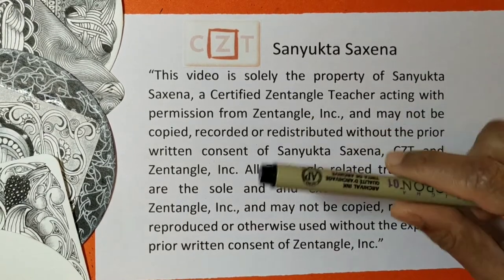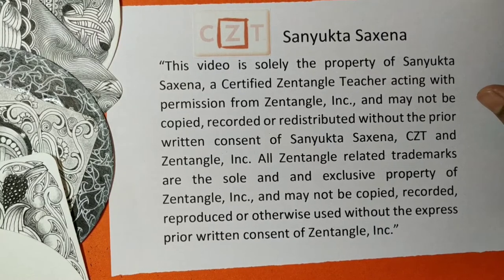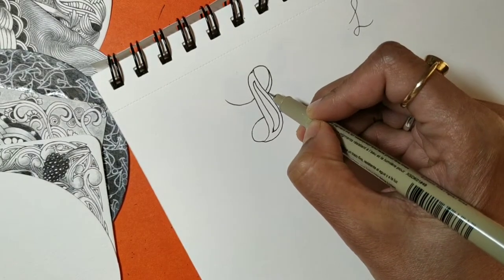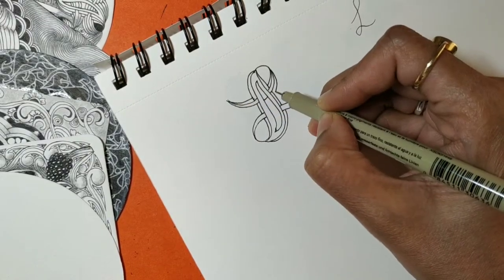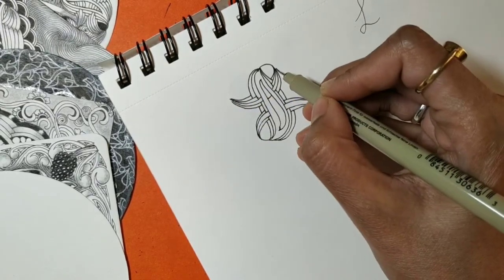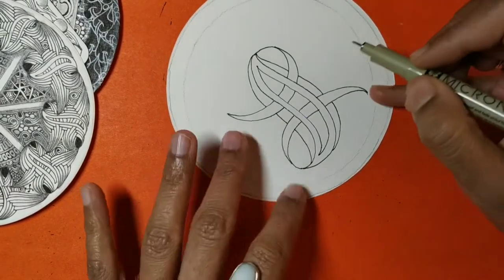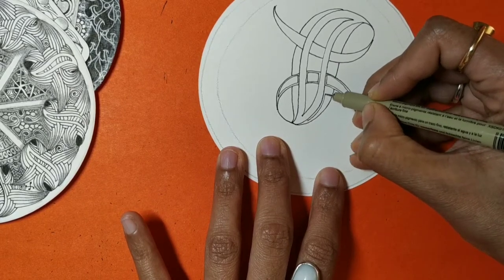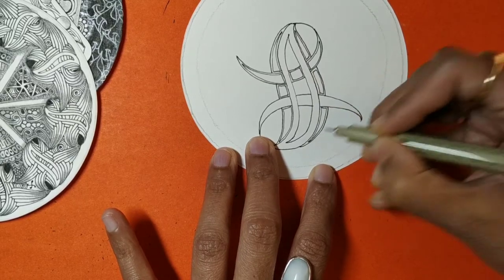Tangle Ellish (Part 1)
How to draw tangle Ellish - Zentangle tutorial by CZT Sanyukta Saxena